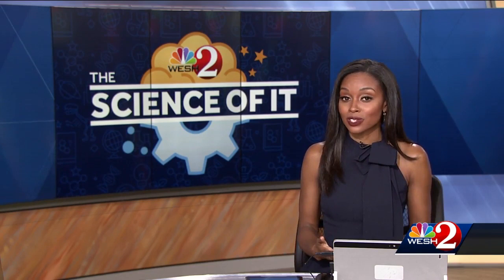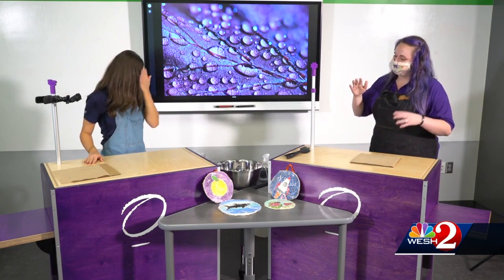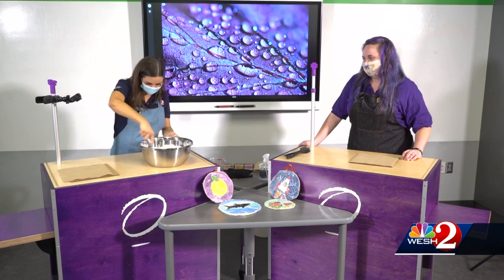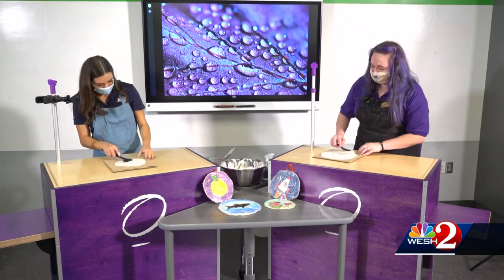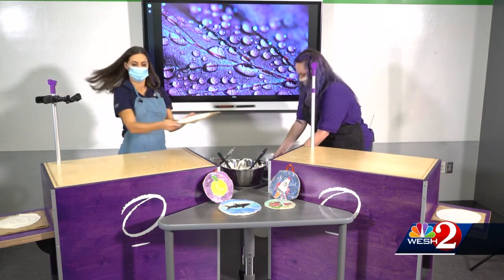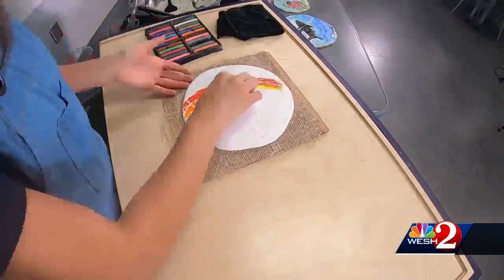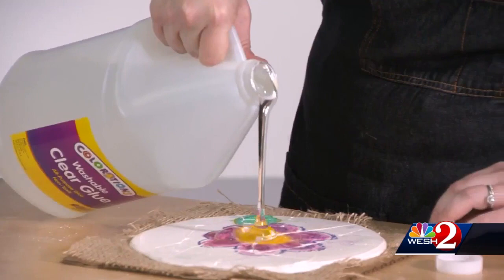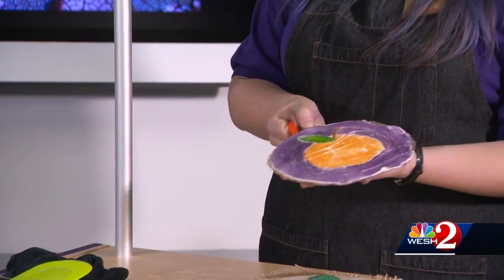The Science of It: Creating Fresco Art